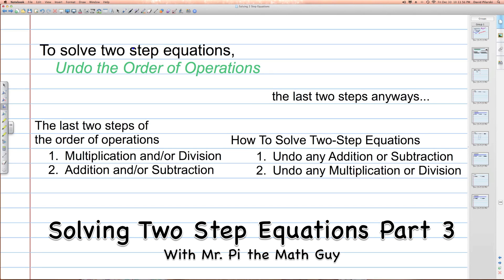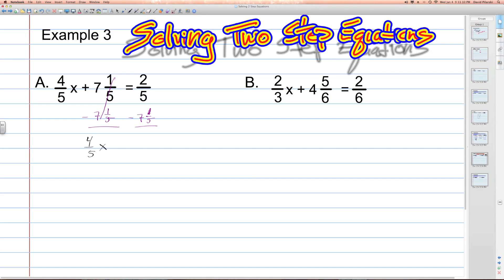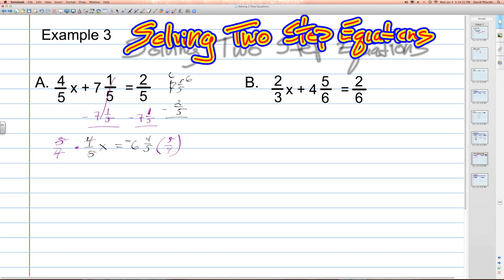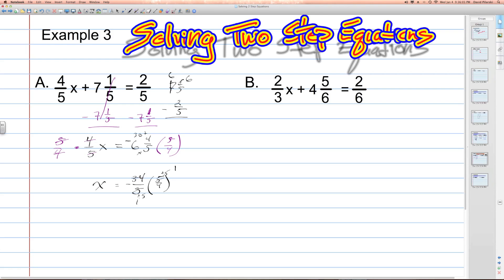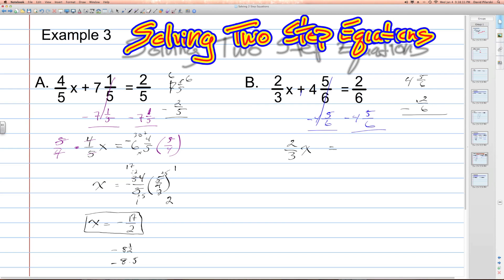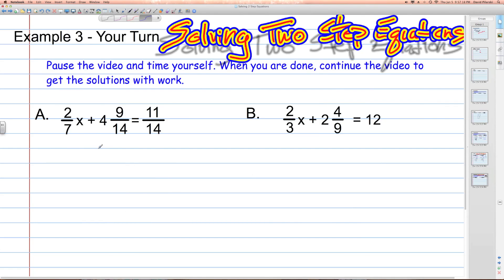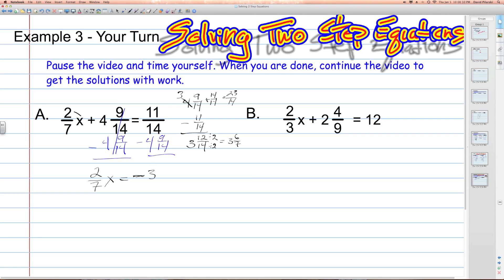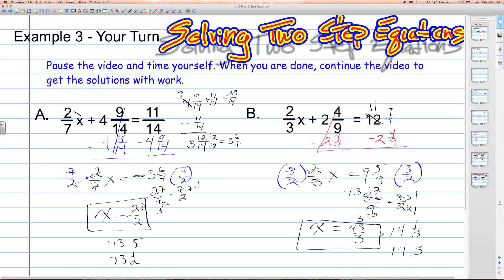Solving Two Step Equations with Fractions | Algebra 1 How To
In this algebra 1 level math video, I model how to solve two step equations by using the opposite of the order of operations. The first step is undo the addition or subtraction. The second step is to undo the multiplication or division.